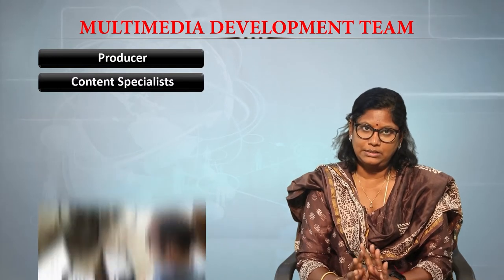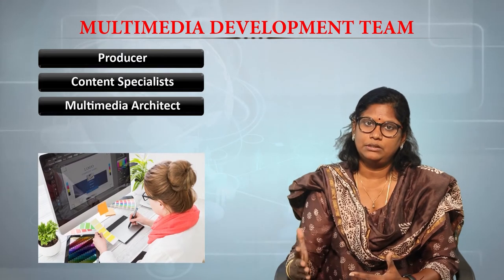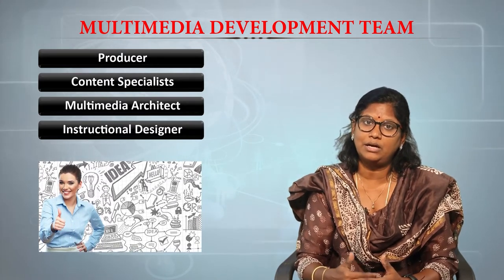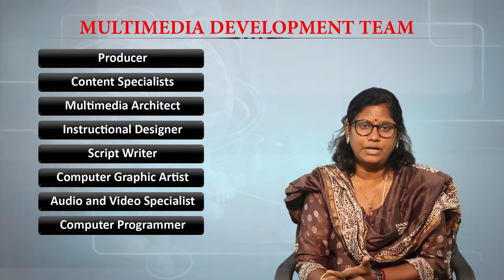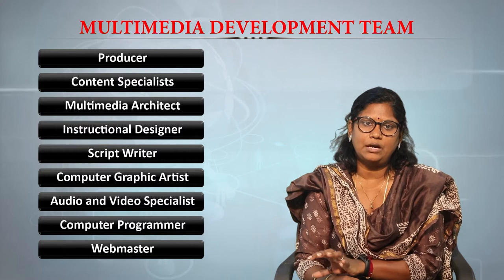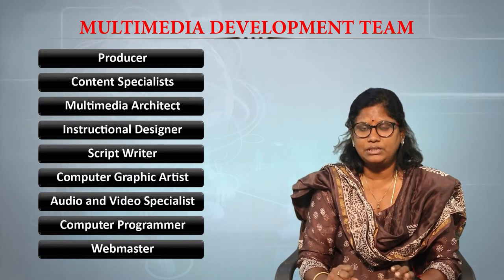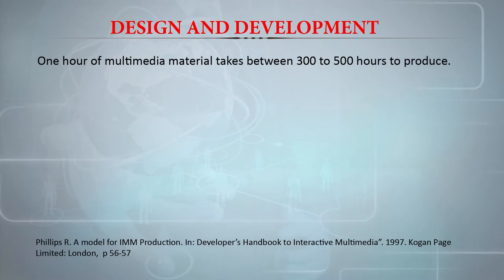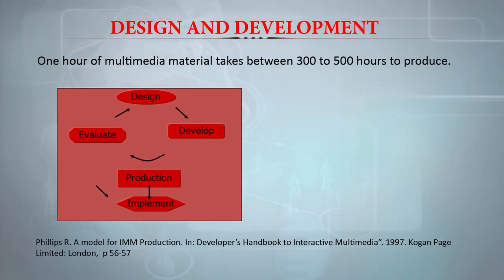Designing of Multimedia